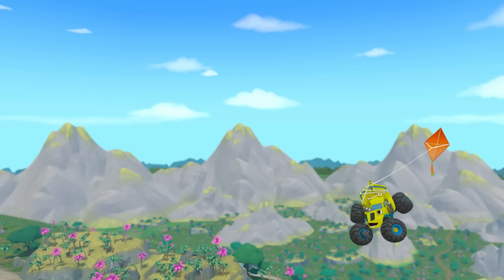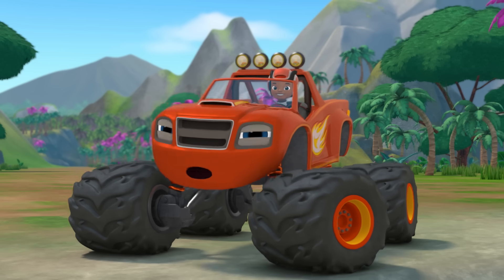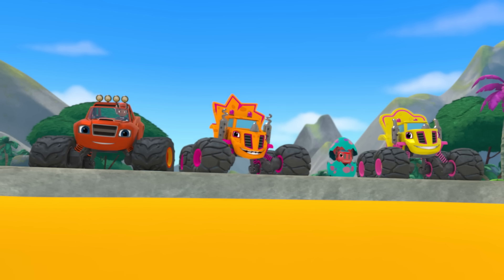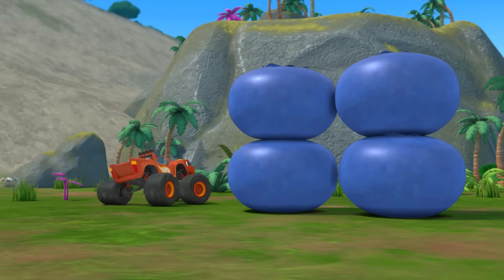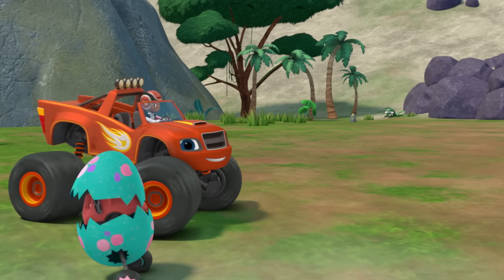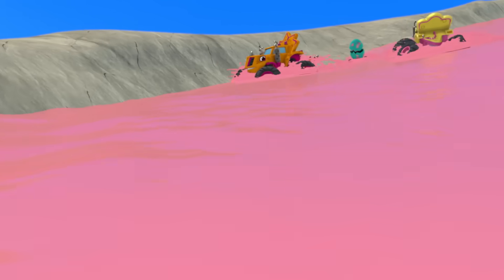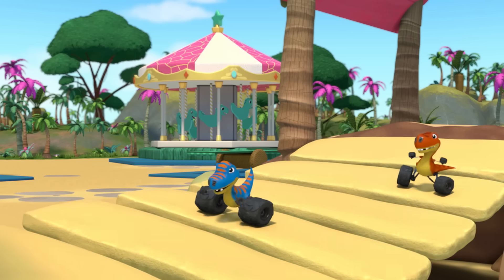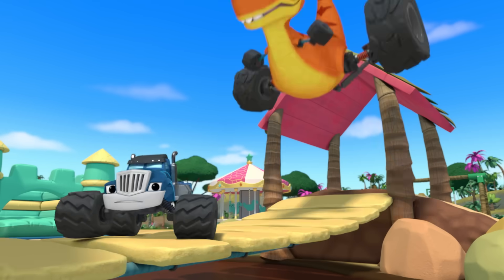Blaze Saves a Dinosaur Family! 🦖 Blaze and the Monster Machines Full Scene | Nick Jr.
Join Blaze in helping this adorable dinosaur family and dinosaur baby in this Blaze and the Monster Machines full scene! Use STEM skills to help Blaze and AJ!

***ADVERTISEMENT***